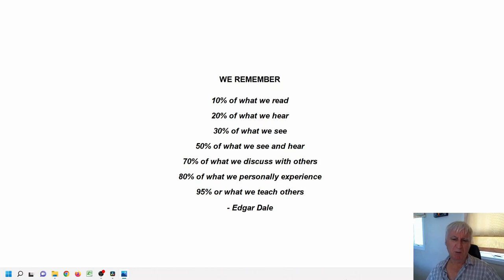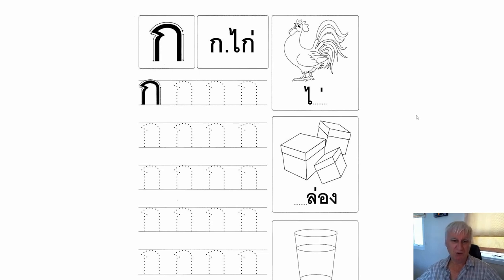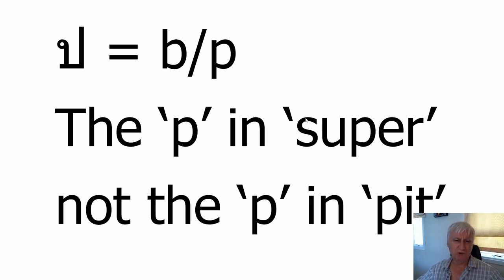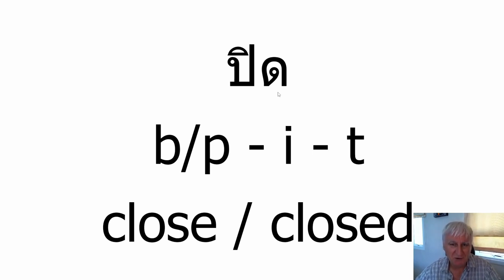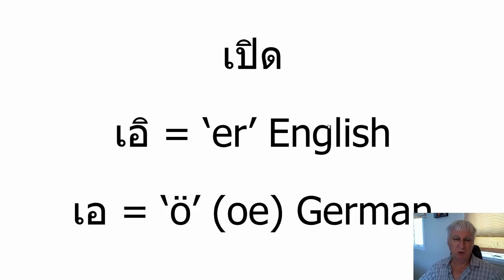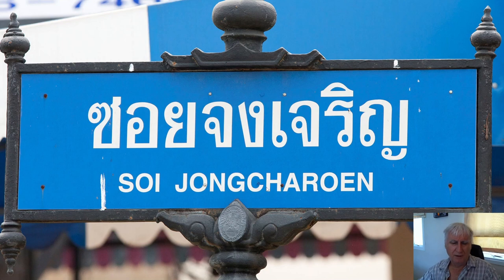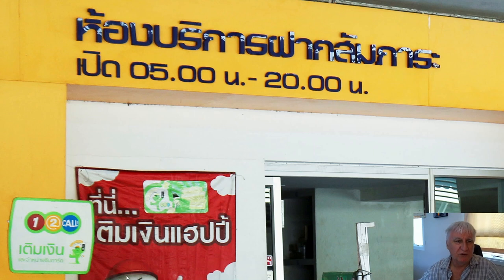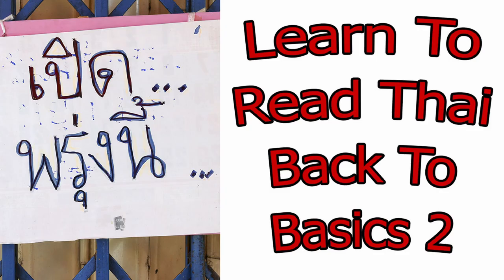Learn To Read Thai | Back To Basics 2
*Video Description*

Firstly, thanks to the people who left feedback and comments yesterday. All of the points have been duly noted, even though I may have different opinions about certain things. I'd like this channel to be a useful learning resource. It doesn't make any money, it never will make any money, and I'm not willing to board the YouTube hamster wheel simply in order to chase subscribers and views.

Anyway, here's the second 'Back To Basics' video, which carries on from the previous one. The objective, as I've stated before, is to get complete beginners up to a level where they can read basic signs and menus.

Recommended books:
I have bought dozens of Thai language books over the years and most have been completely useless. However, I have found books by David Smyth and Benjawan Poomsan Becker to be very good. The Robertson's dictionary is also useful.

Complete Thai by David Smyth
Thai for Beginners by Benjawan Poomsan Becker
Thai for Intermediate Learners by Benjawan Poomsan Becker
Thai for Advanced Readers by Benjawan Poomsan Becker
Robertson's Practical English/Thai Dictionary

Consonants: ห น ล ด ก
Vowels: อิ

Consonants: ป ด
Vowels: อิ เอิ

Consonants: บ ป ม น ด ผ ฝ พ ฟ
Vowels: อี

Consonants: ฟ น จ ข ค ฆ ฃ ฅ ซ ส ศ ษ
Vowels: อั อะ

Consonants: ห ม ร
Vowels: อา

Consonants: ป ก ส ม ย ห บ ร
Vowels: อุ อู อุย

Consonants: ท ถ ธ ฐ ฒ ฑ
Vowels: Various

Consonants: ร
Vowels: Various

Consonants: Various
Vowels: อึ อื

Consonants: Various
Vowels: ไอ ใอ

Consonant Clusters And Classes

Consonants: Various
Vowels: เอ แอ

Tone rules for words with tone marks

Tone rules for words without tone marks

Thai numerals

Consonants: ว
Vowels: อำ อาว เอา

Vowels: โอ

Tone rules for words with tone marks - practising in the real world

Tone rules for words without tone marks - practising in the real world

Agoda is a company I trust and recommend. I don't make anything from YouTube for these videos.

Having lived in Thailand since 2003, I have booked many hotels while travelling around the country. Occasionally, I have spent an enormous amount of time trying to find the best deal. However, I almost invariably end up booking through Agoda. Not only are Agoda rates almost always the lowest, but it is a company I have learnt to trust over the years. In 2023 there were stories about another large online hotel Booking company (whose name I won't mention) who failed to pay accommodation hosts and whose customers turned up at hotels to find that they did not have a reservation. I have never had any such problems with Agoda, and the few minor issues I've had have been dealt with efficiently by their customer service representatives.